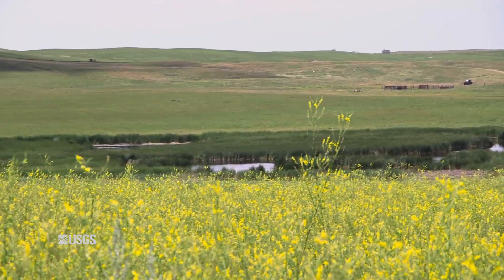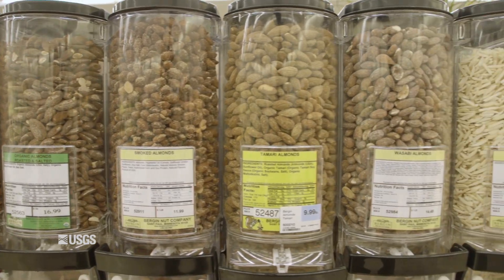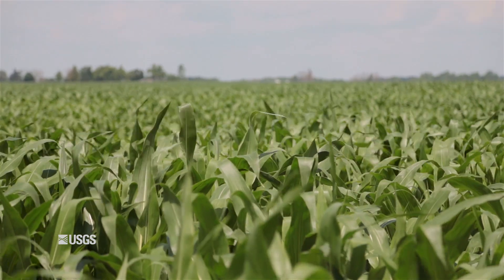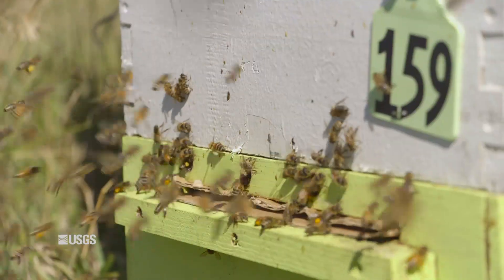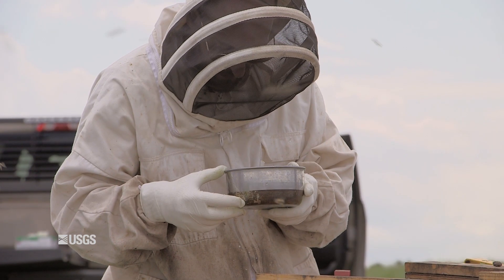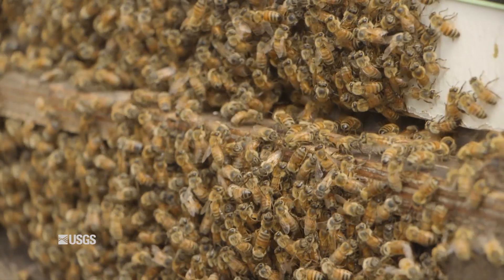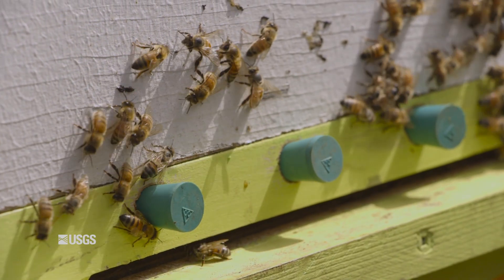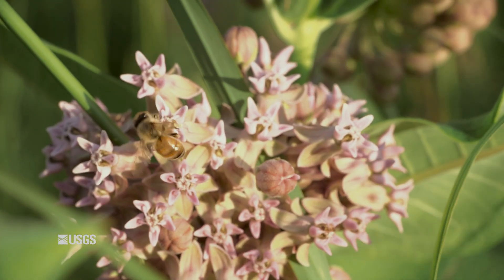USGS Pollinator Research and Monitoring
The USGS Northern Prairie Wildlife Research Center, located in the Northern Great Plains state of North Dakota highlights their current and ongoing research on land use and pollinator health.

This part of the country represents critical summer forage habitat for commercial beekeepers and their honey bees. Colonies located here in the summer produce honey and go on to pollinate many crops throughout the country, particularly almonds in the Central Valley of California. Researchers at Northern Prairie are studying how diversity and abundance of pollen (protein) resources differ with land use and result in varying outcomes for honey bee colonies. This research fits within the Presidential Memorandum on pollinators and the subsequent "National Strategy to promote the Health of Honey Bees and other Pollinators" created by the Pollinator Health Task Force.  USGS scientists are measuring colony health, productivity, and survival of colonies in varying landscapes, and collaborating with the USDA to evaluate conservation program lands for their contribution to the honey bee diet.

This research will be useful in equipping land managers and policy makers with the best-available science to improve forage and habitat for pollinators.

Videographer: Clint Otto, USGS

Credits:
Kirk Mason filmed, edited, and produced the video
Feature Speakers: Clint Otto, Matthew Smart, Sarah Scott
Zac Browning and Bret Adee provided filming locations